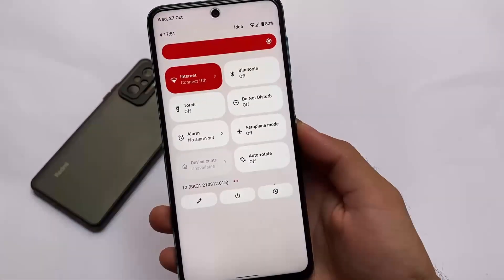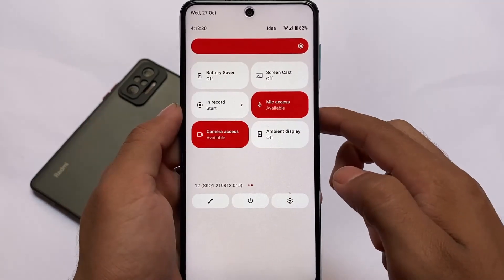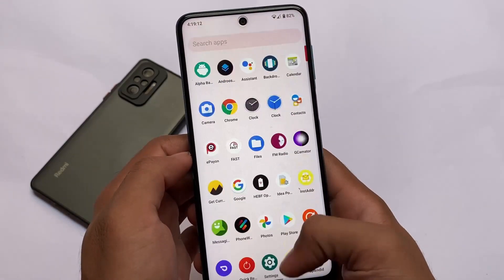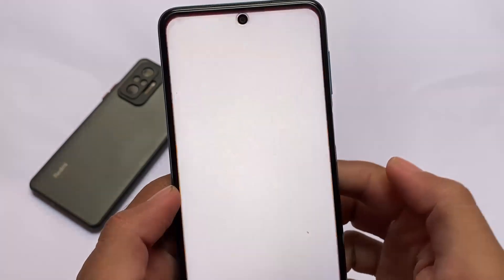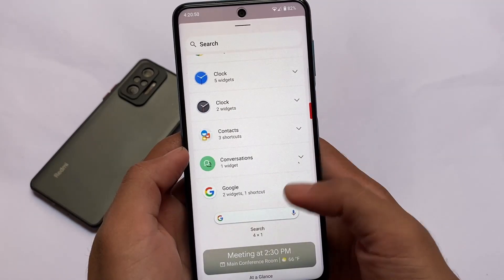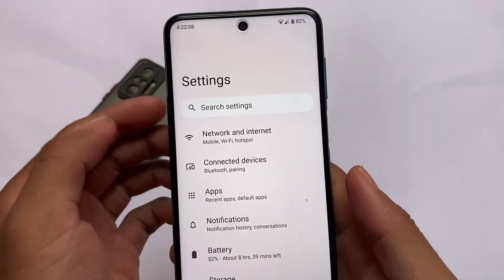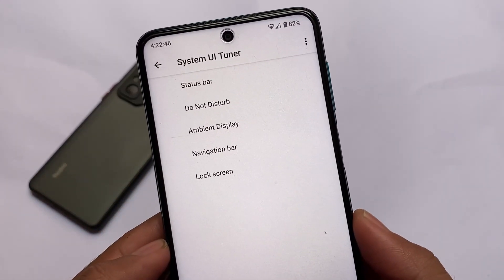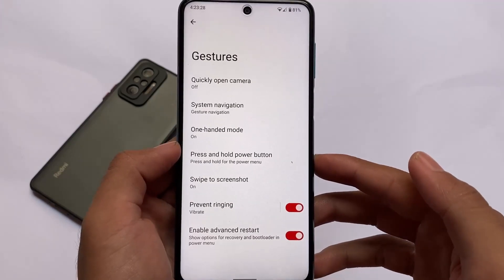Android 12 - The Xperience Project is here | First Look | Miatoll 🔥🔥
Hey guys, What's Up? Everything good I Hope. In this Video, I'm gonna show you " Android 12 - The Xperience Project is here | First Look | Miatoll 🔥🔥 " . Make Sure to watch this video till the end to understand everything.